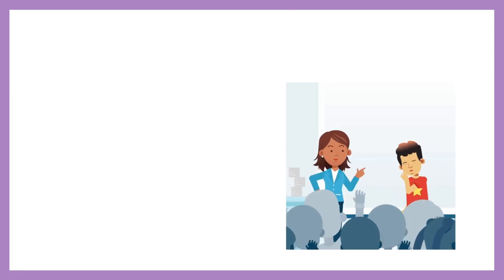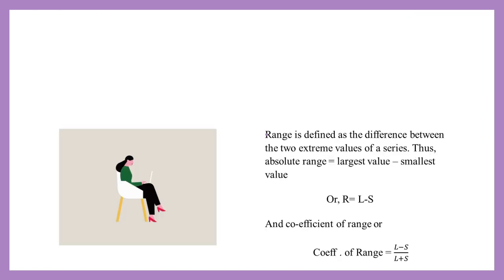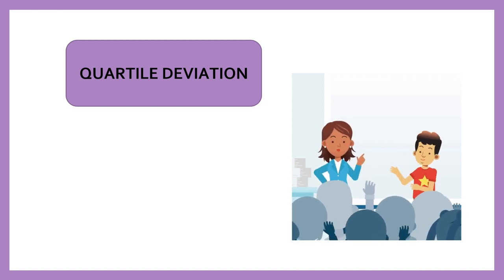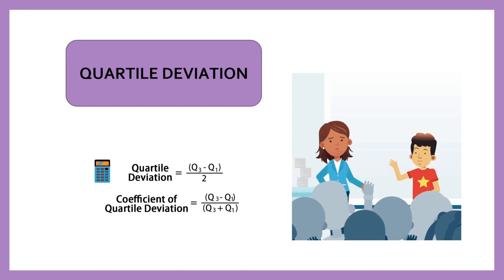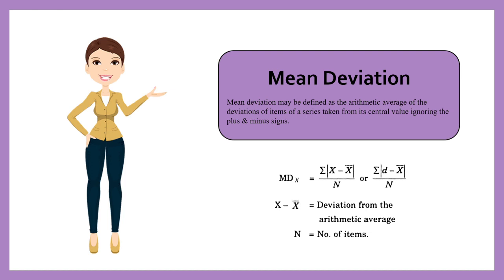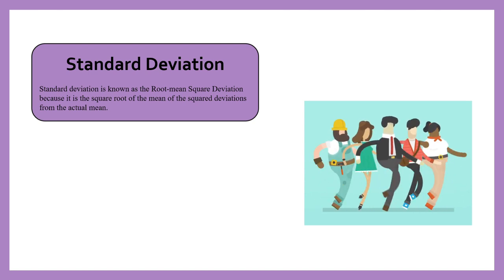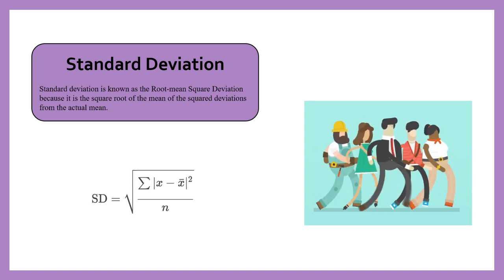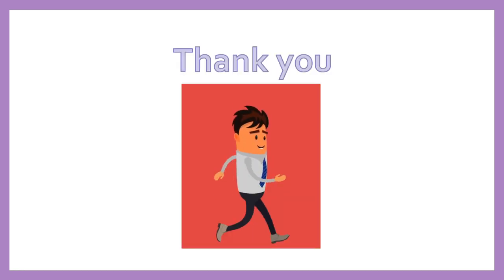UNIT 1 TOPIC 8